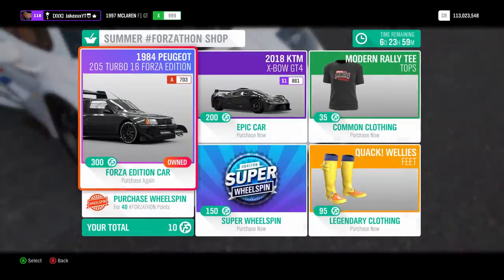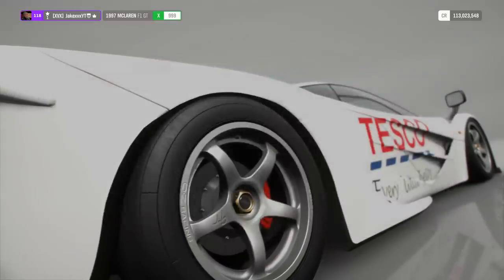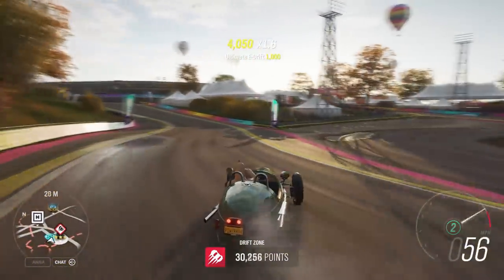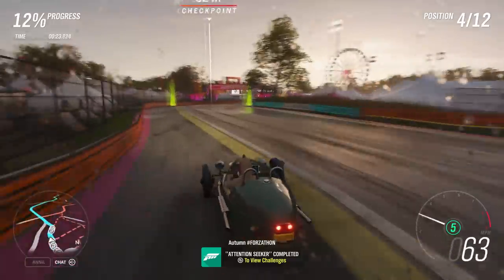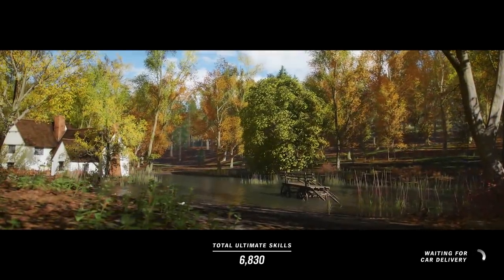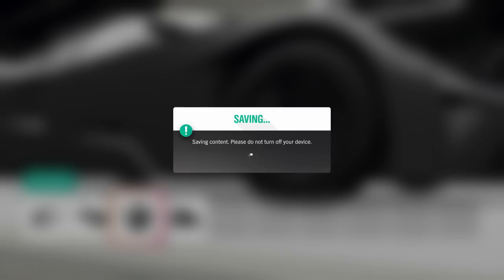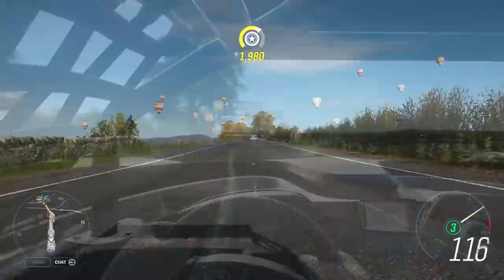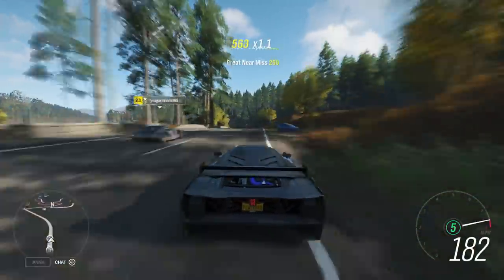Forza Horizon 4 - How To Unlock RARE KTM X-BOW GT4! - Fast Method + Gameplay